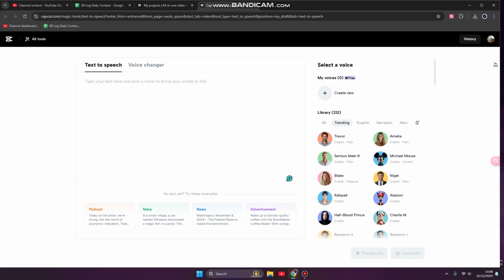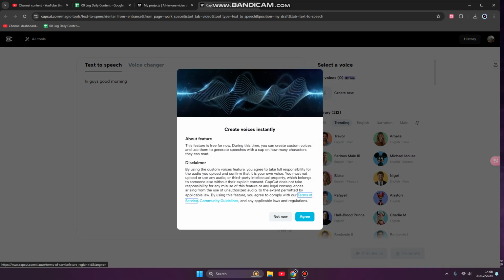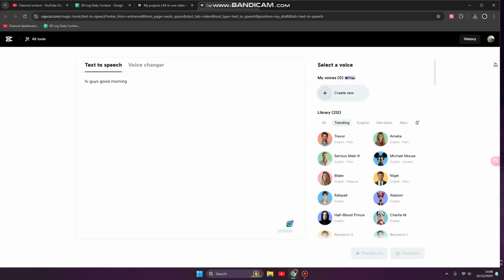How to Generate Your Voice in Text to Speech Feature | CapCut PC